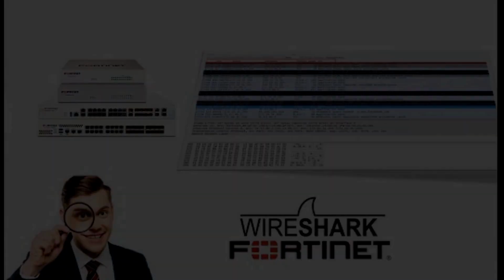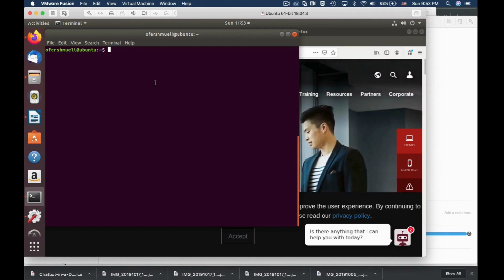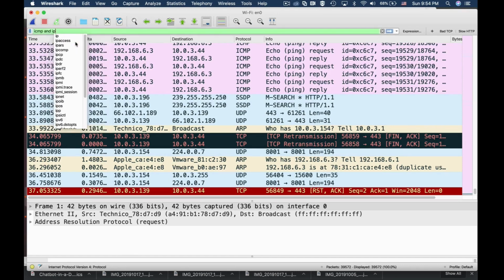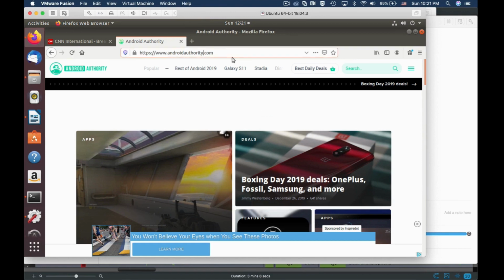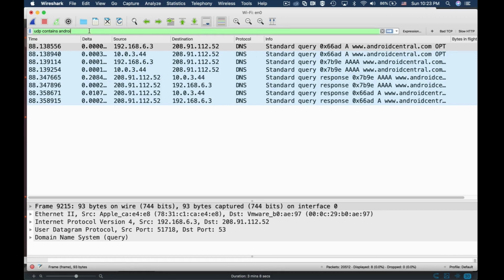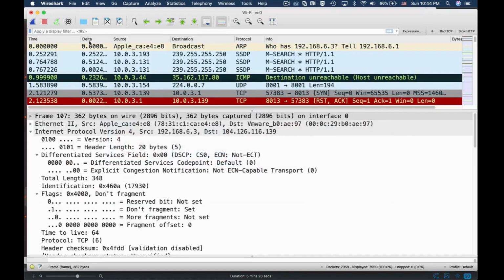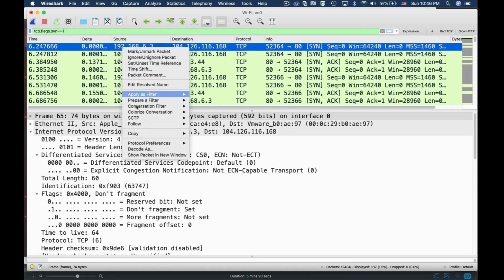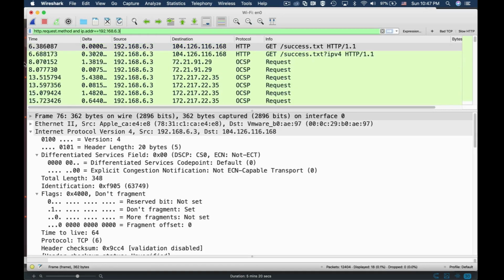Wireshark Filter for Fortigate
In this video, you will learn how to set up Wireshark filters for ICMP flood, TCP sessions, and HTTP get requests.

Wireshark is a free and open-source packet analyzer. It is used for network troubleshooting, analysis, software, and communications protocol development

Wireshark 101: Packet Analysis Essentials